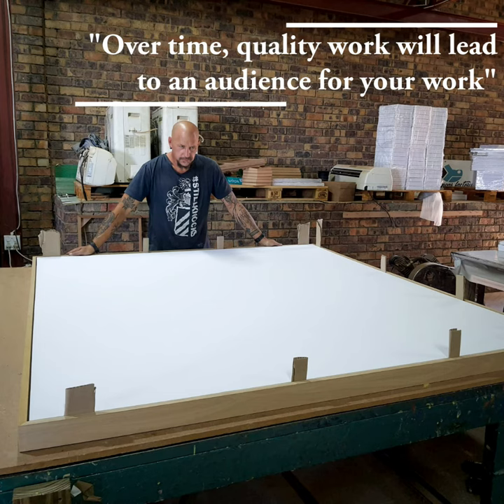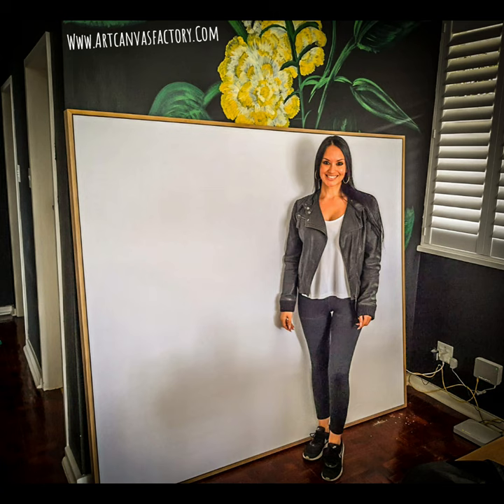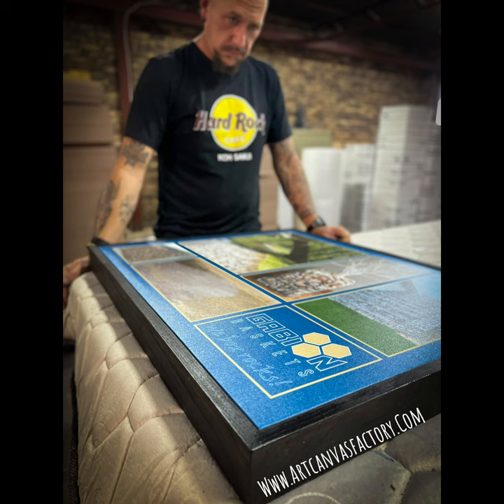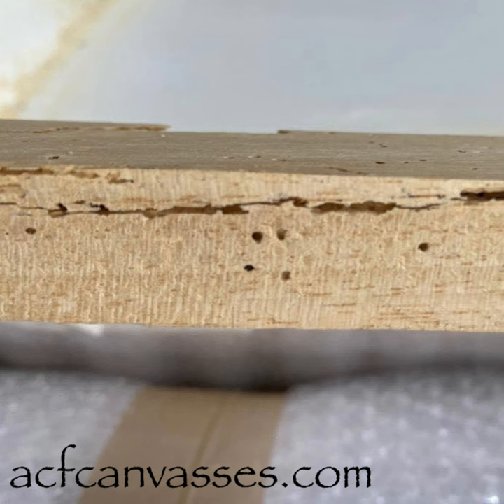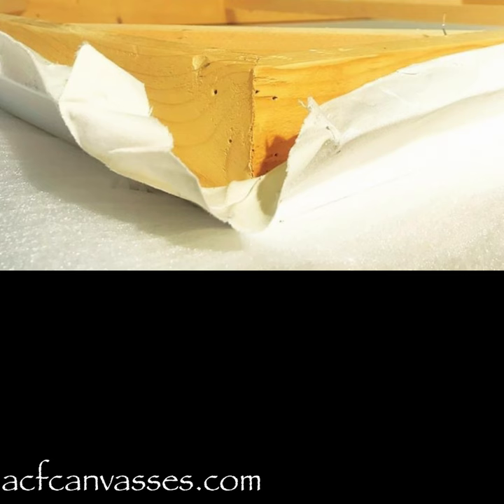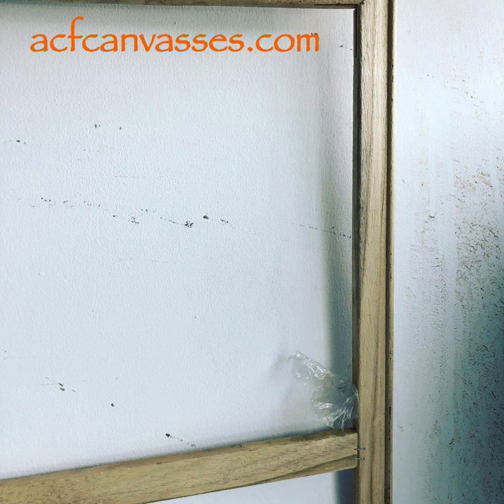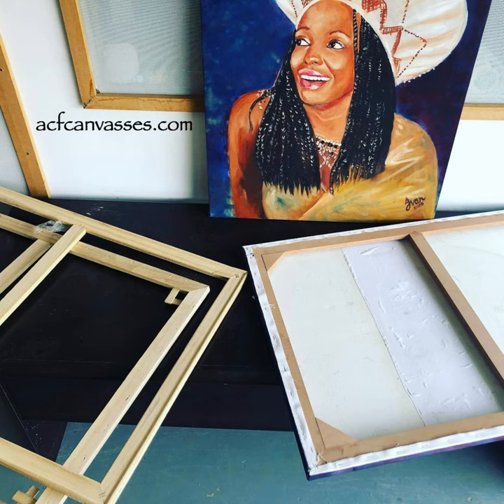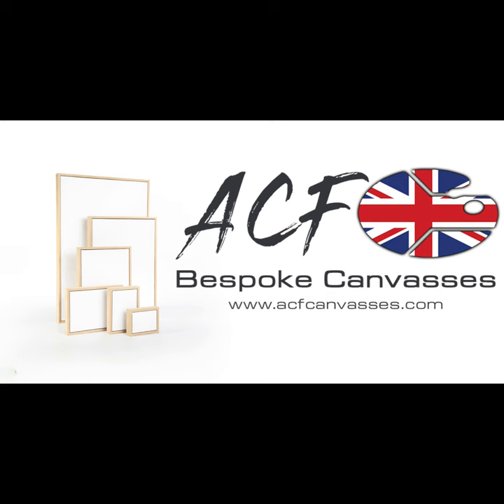We learn from others mistakes!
Attention, Art Community! 🖌️🌟

We've got an eye-opening story to share with you today! With over a decade of experience in crafting top-quality stretcher bars and canvases for artists, we've built a strong relationship with our valued customers. They've come to appreciate the reasons behind our meticulous material choices and the robustness of our products. But here's where it gets interesting... 🤔✨

Artists have begun sending in their "name brand" canvases with their beautiful artworks, so we can expertly re-stretch them on our premium stretcher bars. However, some of the pieces we've received have revealed some unexpected challenges along the way. Let's take a closer look at the photos we've captured:

📷 Pic 1: Bugs! Yes, you read that right. They infested the wood so much that they started eating into the cotton artwork. Yikes! 🐜

📷 Pic 2: Natural wood, as we can see, is highly influenced by changes in temperature and humidity. Here's a perfect example of how it can be affected.

📷 Pic 3: We have a cheap piece of pine here, and an artwork that had its corners unceremoniously cut off. Interesting, right?

📷 Pic 4: This stretcher bar from a well-known brand sadly started disintegrating. 🙁

📷 Pic 5: Oh dear, this artwork appears to come from a broken home. The story behind it is a mystery!

📷 Pic 6: Take a look at what the artwork came with, and how it left after we worked our magic.

We believe in continuous improvement, even when it comes to challenges faced with other products. Although these "issues" are not directly related to our own creations, we learn valuable lessons from them. We take these lessons to heart and implement measures to prevent such occurrences in our own products. 📚💪

Sign up and be the first to know about our latest products and innovations. Together, let's create art that lasts a lifetime! 🎨✨